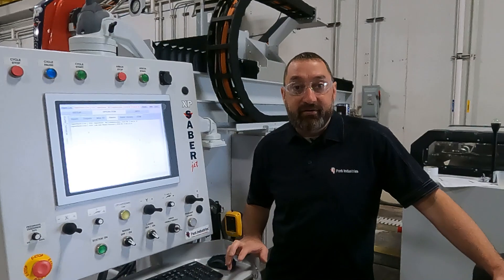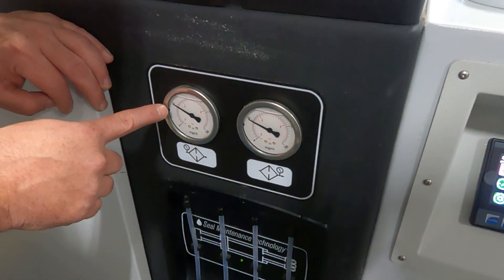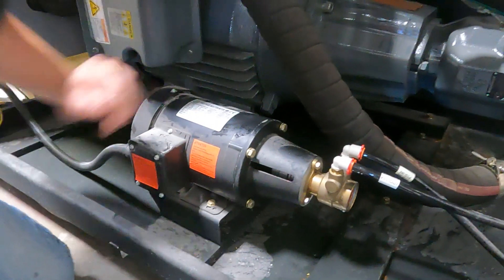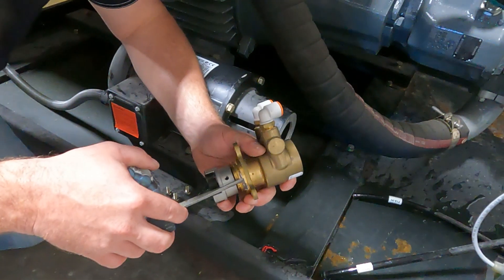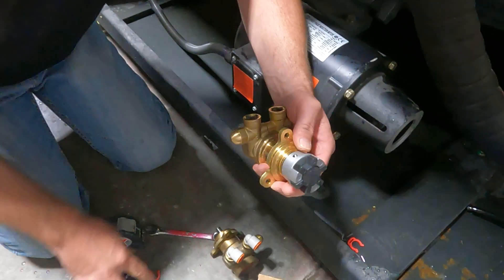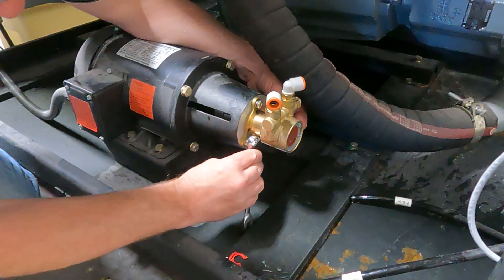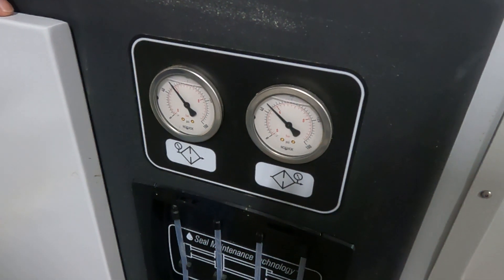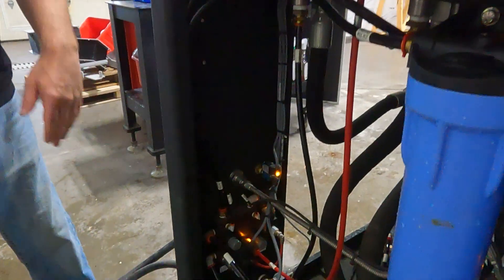How to Replace the Waterjet Boost Pump | CNC Sawjet Service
In this video, you will learn how to replace the booster pump in the waterjet.  The booster bump will increase your incoming water pressure about double.  You want to set it between 80-120 psi. This service supports CNC Sawjets, including the Park Industries® Fusion, Saberjet, Saberjet XP and Javelin.